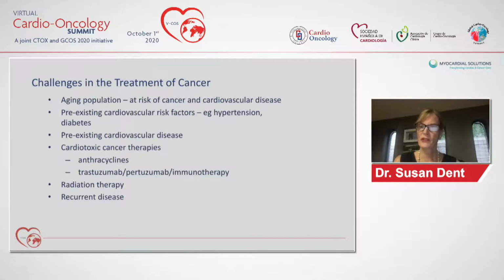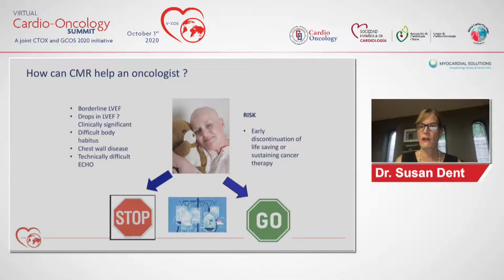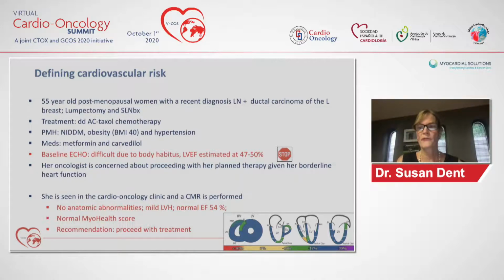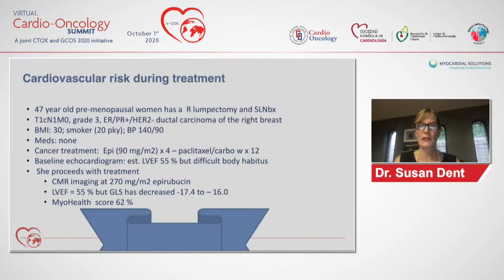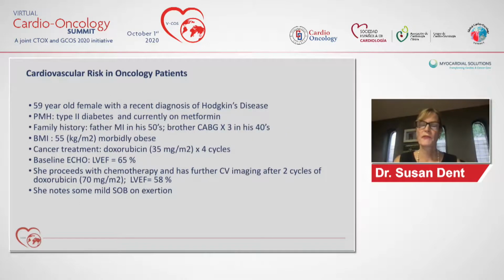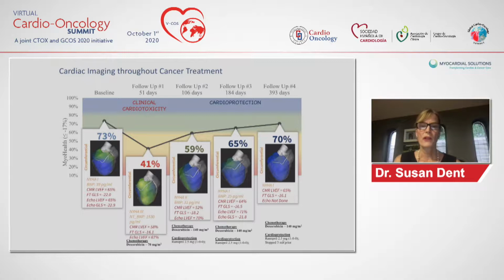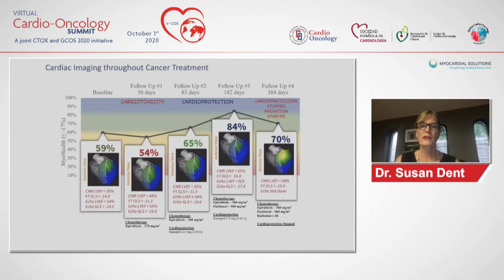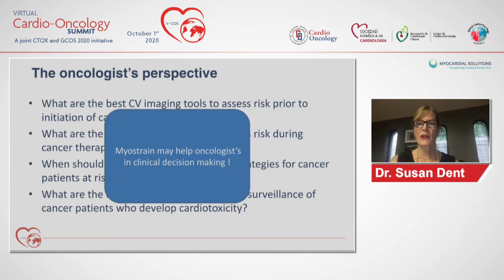Susan Dent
Myocardial Solutions